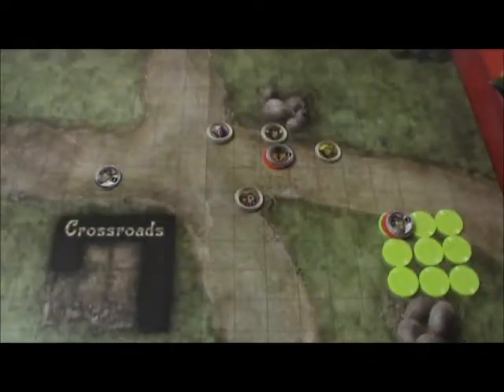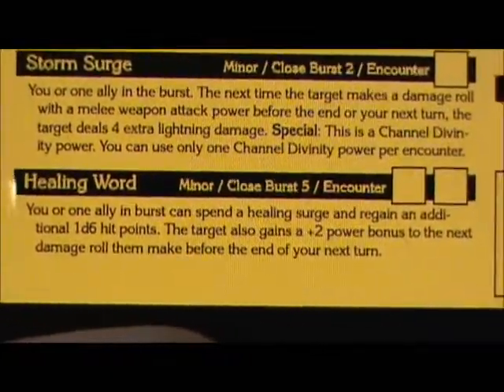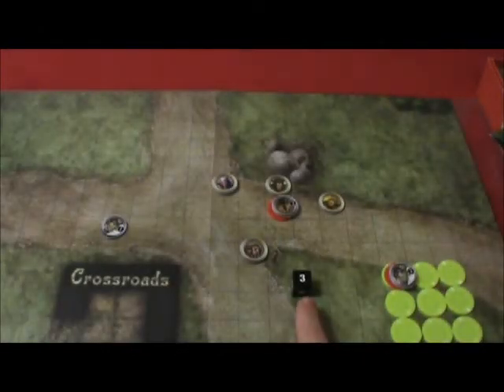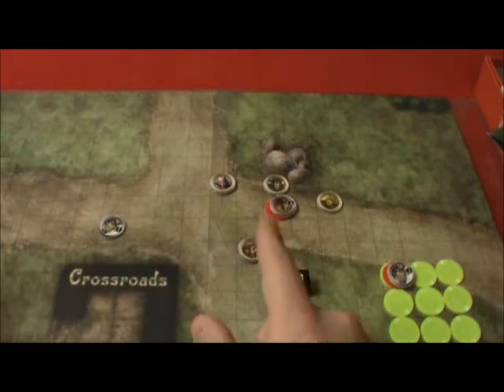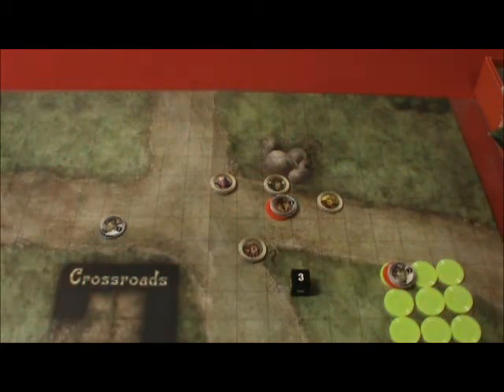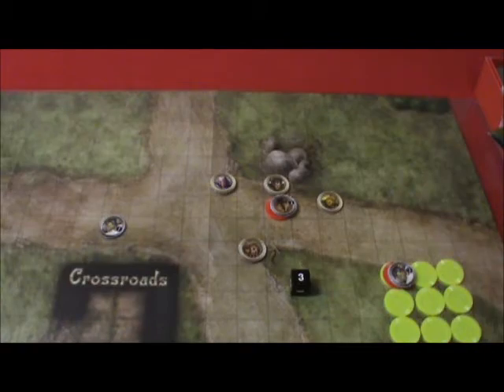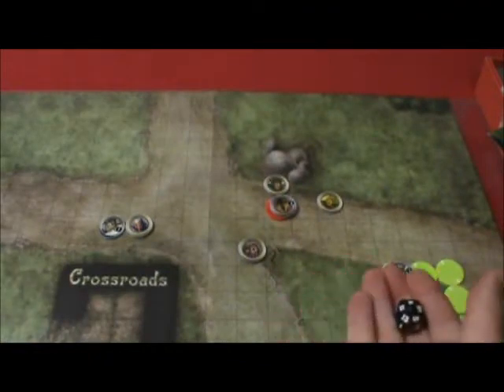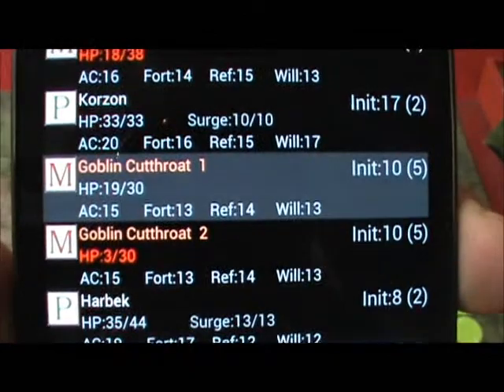Red Box D&D (En 1. Round 2 - Warpriest cont.)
The warpriest heals the mage and then slashes the nearest goblin with his bastard sword!